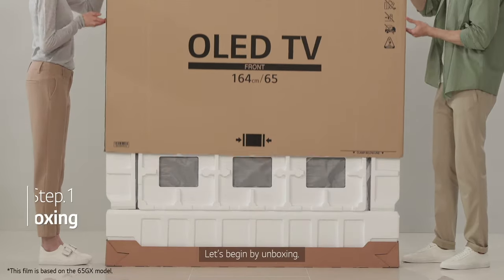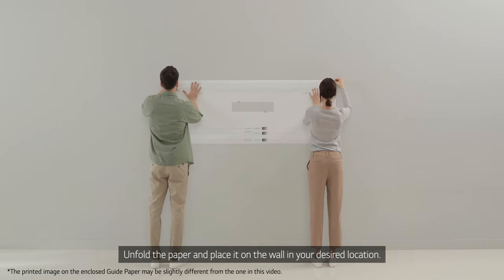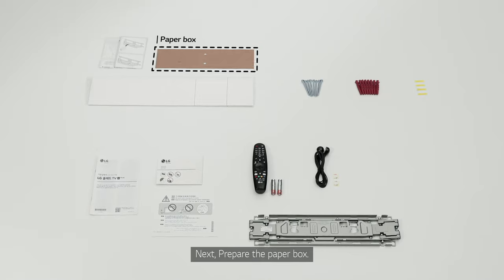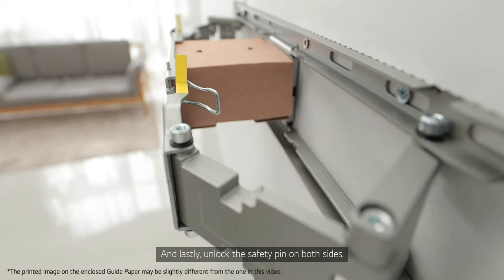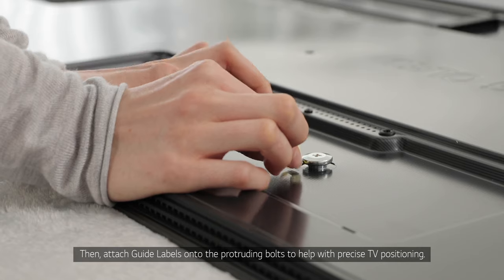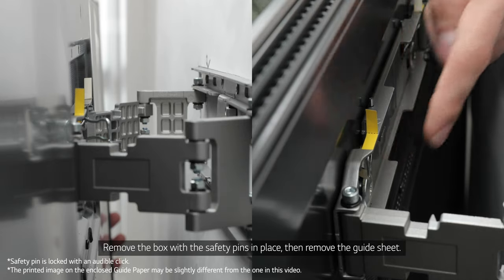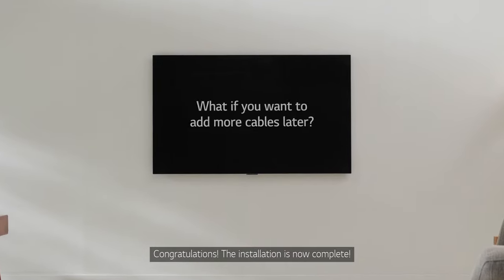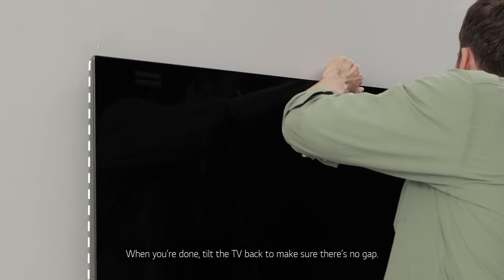2020 LG OLED TV l Unveiling the secret of the flush fit on your wall – Installation film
You will be amazed at how the LG Gallery Design TV fits flush to your wall.
Achieve a higher level of elegance with just one piece.
Follow this easy step-by-step guide to install the flush wall mount.

The Power of SELF-LIT PiXELS